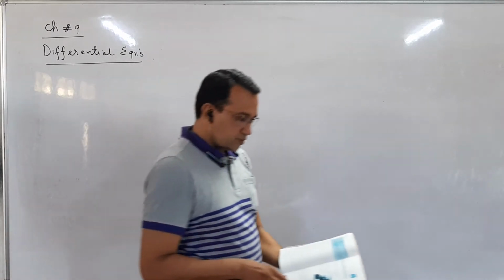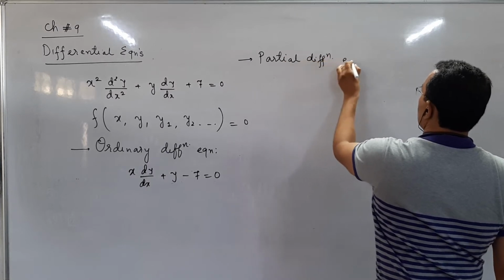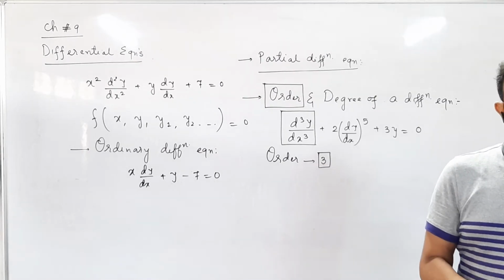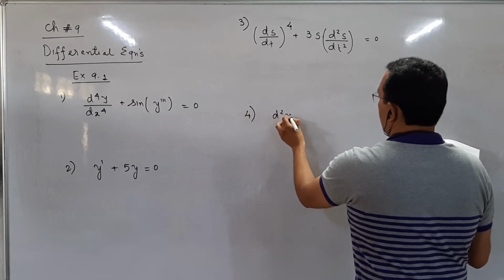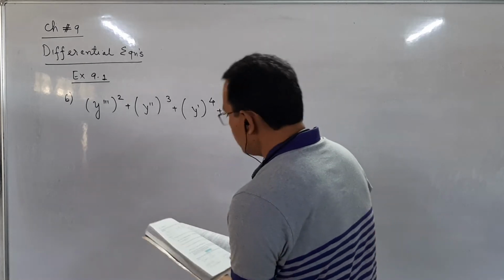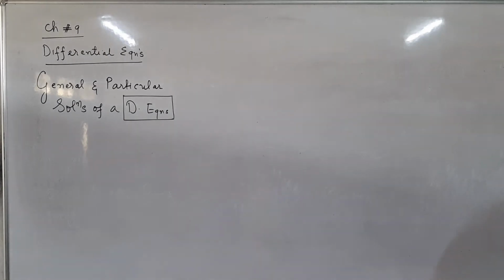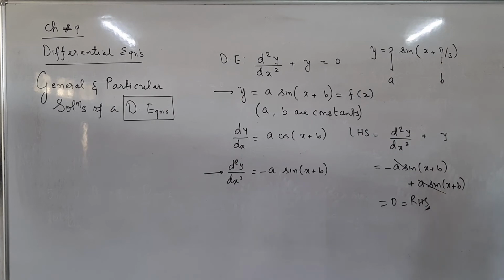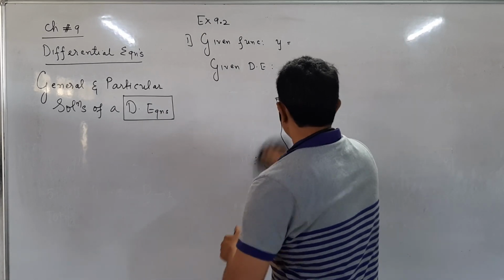Mathematics std 12 ch 9 EM LEC 1